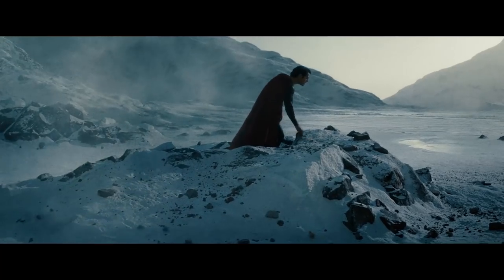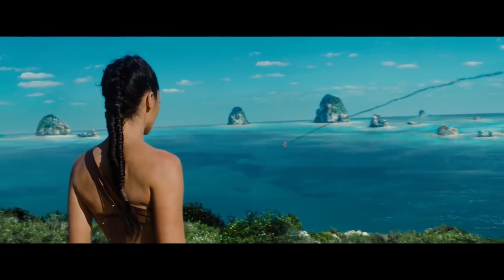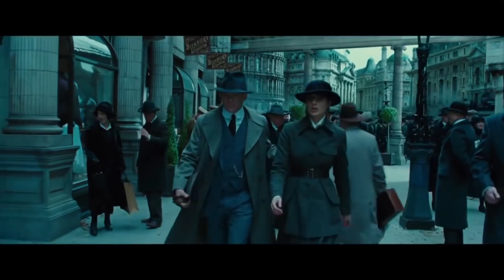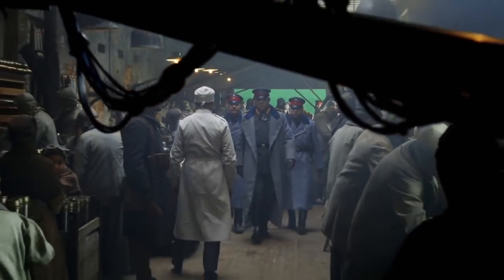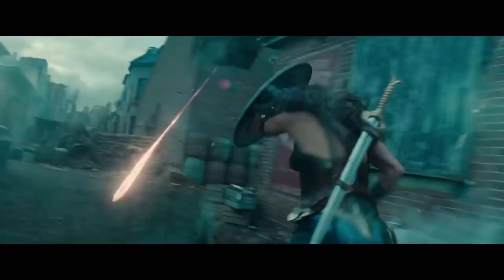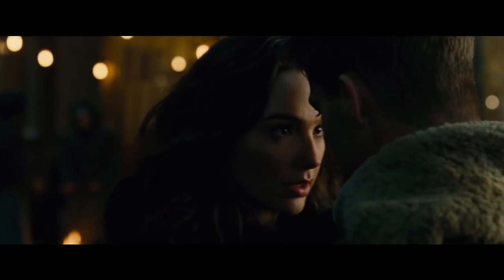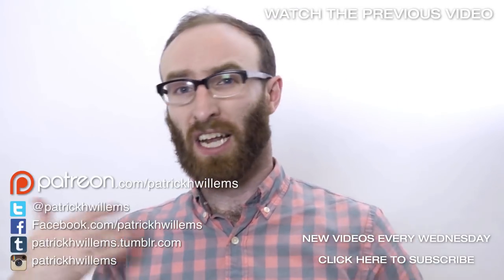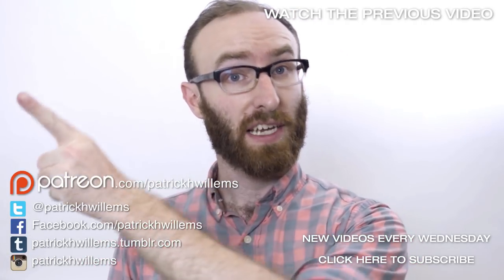How Wonder Woman Uses Color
A mini video essay on how WONDER WOMAN uses color as a storytelling device.

SEND ME SOME MAIL:
Patrick Willems